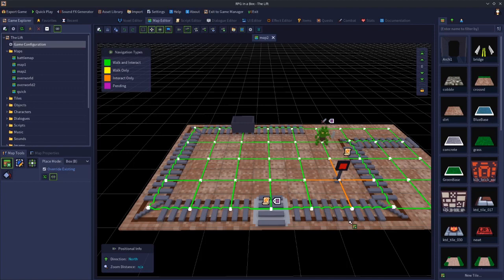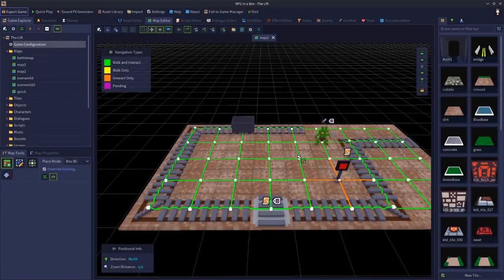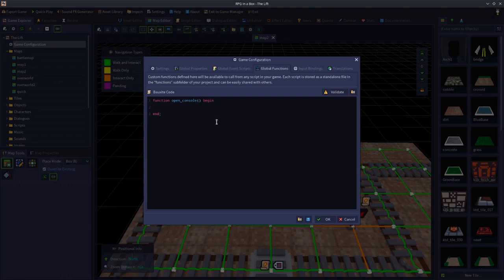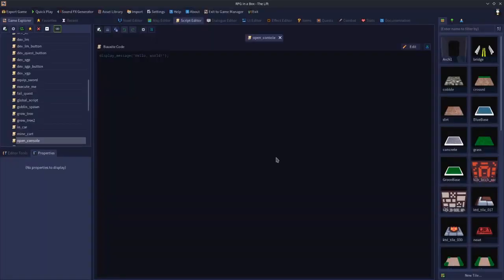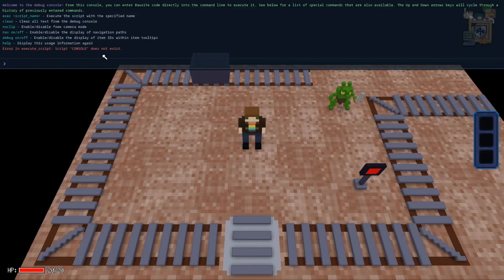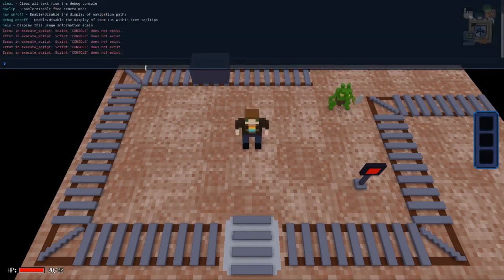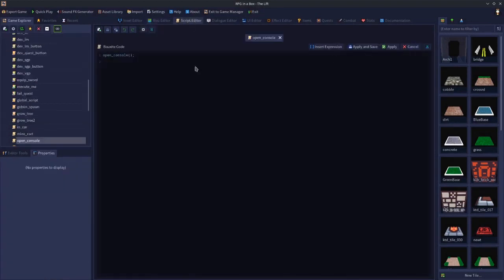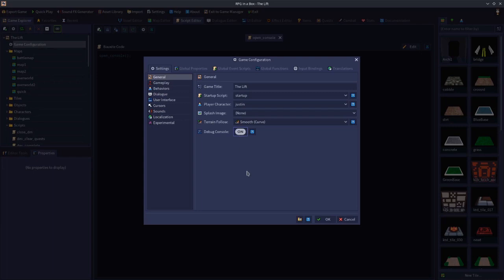Re Mapping Console Key